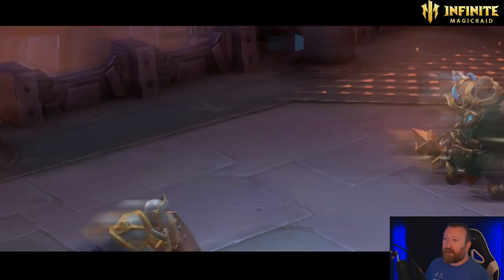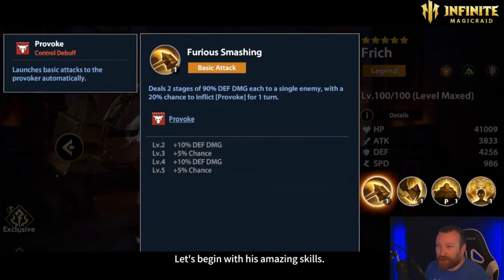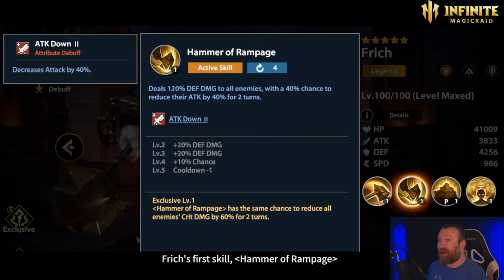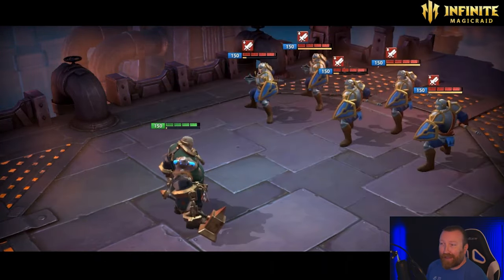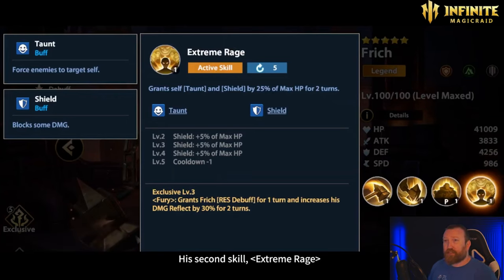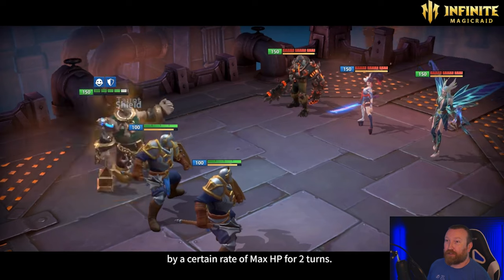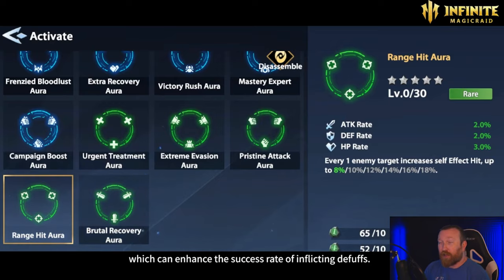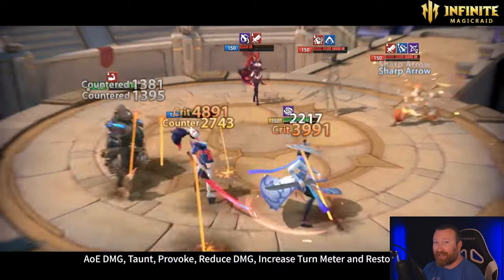[Infinite Magicraid] The Ultimate TANK New Legend Hero, Frich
Hey everyone, today we get our first look at the 2nd new Legend hero coming this week, Frich! He is an absolute tank of a hero, has Provoke, Taunt, and debuffs while also having ways to boost his own turn meter!!!

      Code: BARRYGAMING